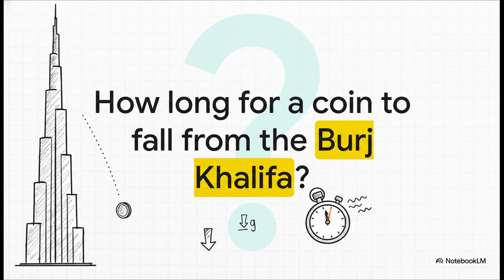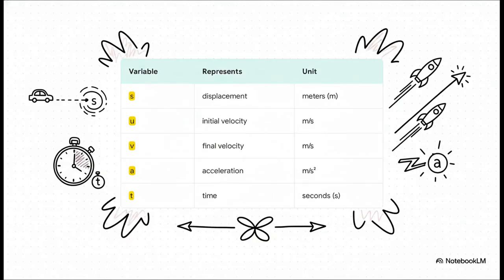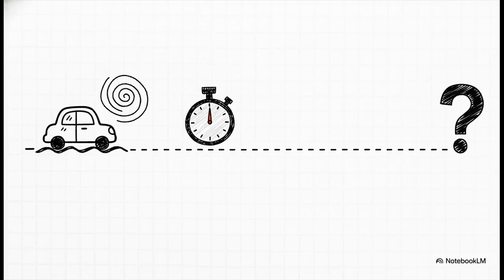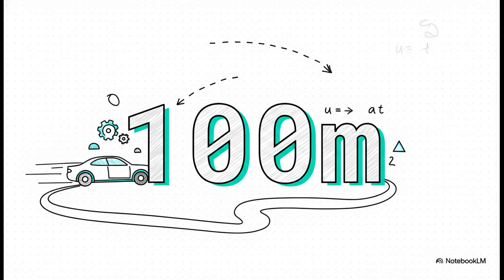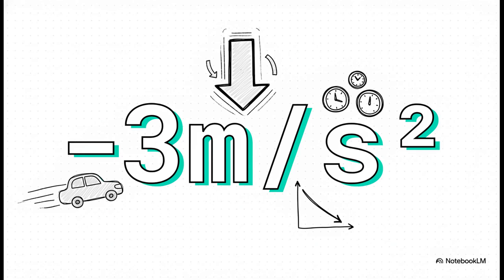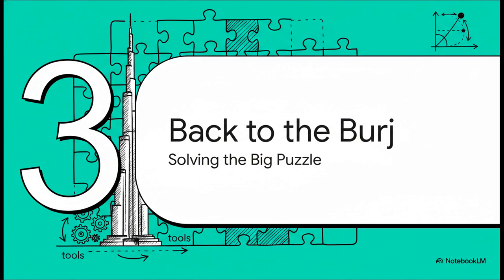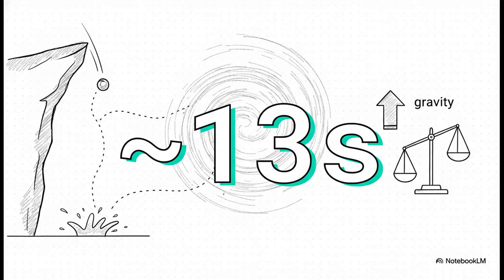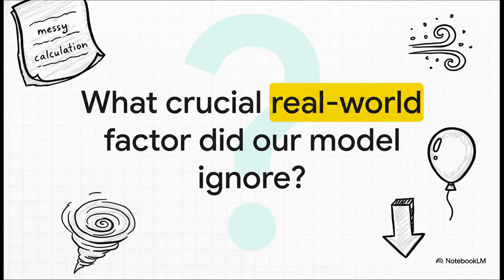The Physics of Motion